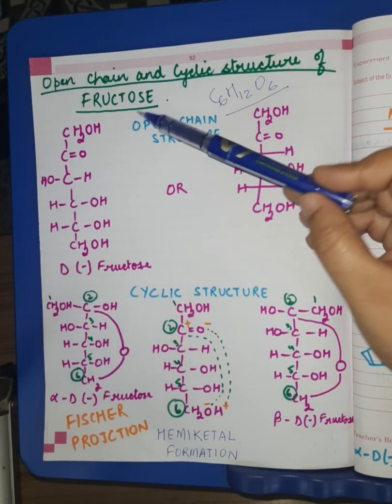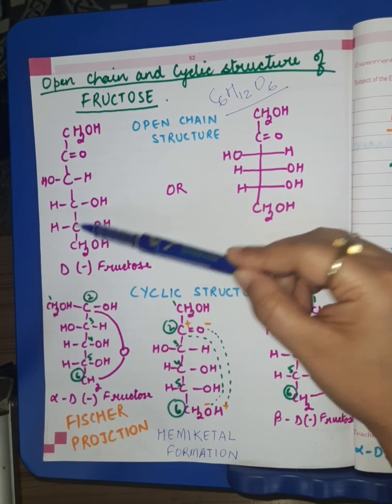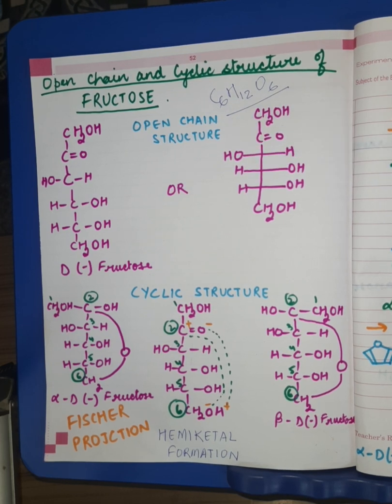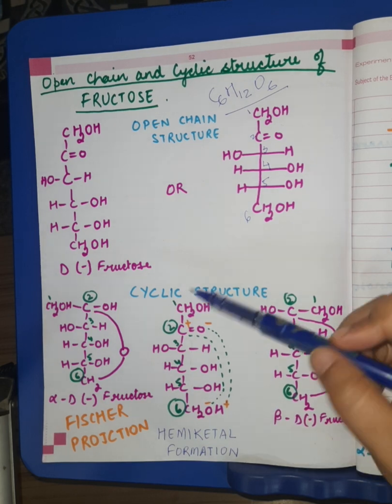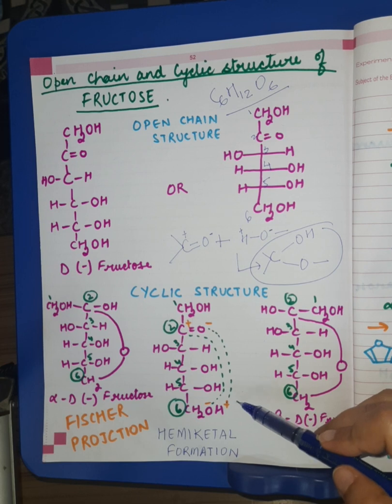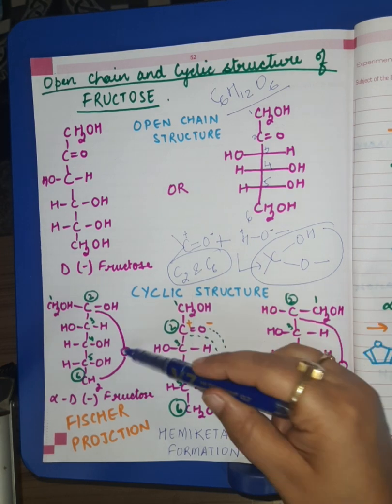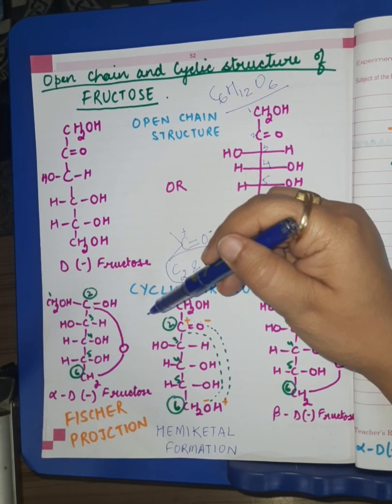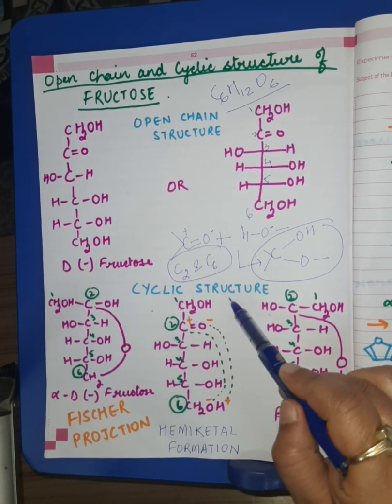Open Chain and Cyclic Structure of Fructose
ISC CHEMISTRY